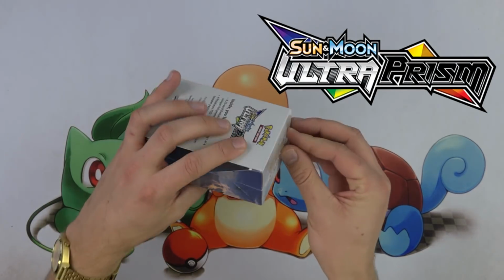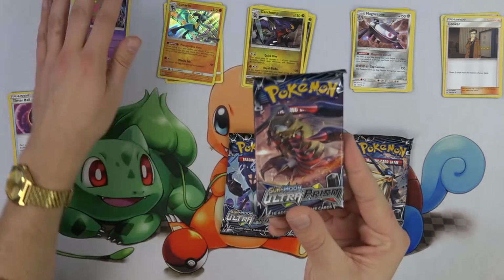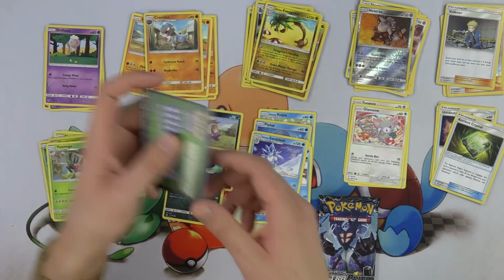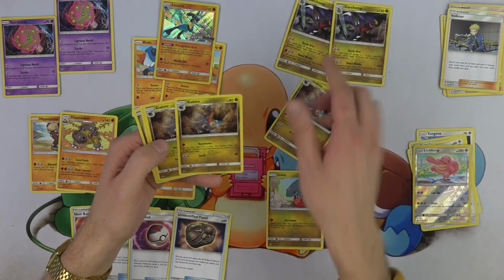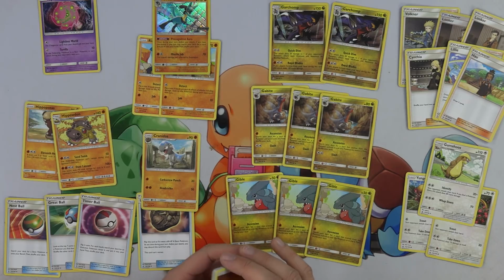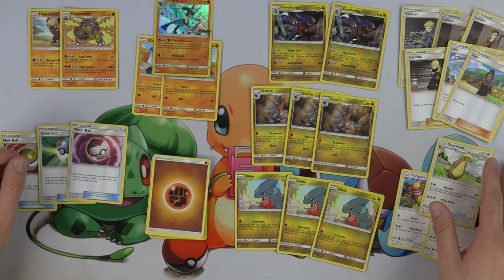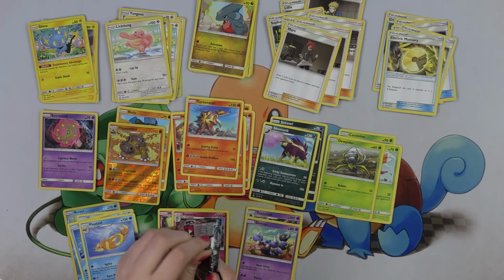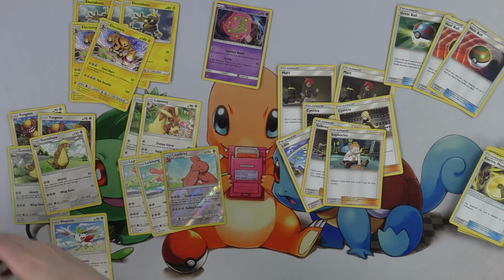How to Build a Pokemon TCG Prerelease Deck - Ultra Prism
Andrew Mahone and Natalie Shampay show off how to build a prerelease deck with the new Ultra Prism Pokemon Trading Card Game Prerelease kits.

Follow Natalie on Twitter @natakazam

Welcome to Tricky Gym! We will be covering Pokemon Deck Profiles, Pokemon Trading Card Game Online (PTCGO) game plays, Pokemon event coverage and much more that the Pokemon competitive scene has to offer!